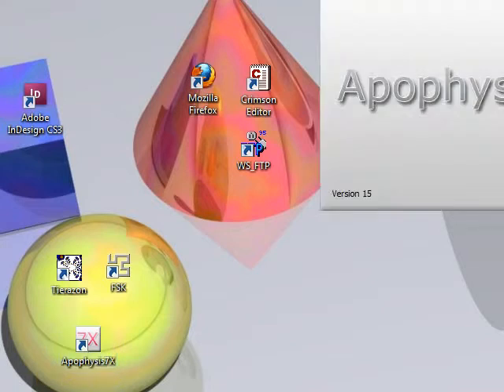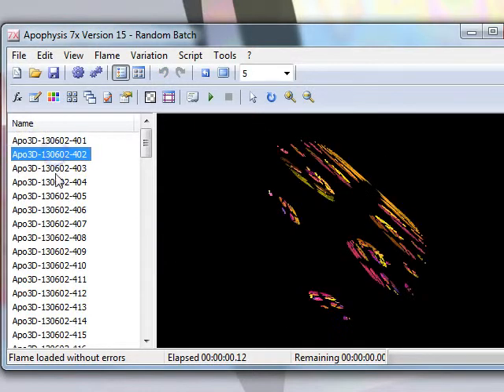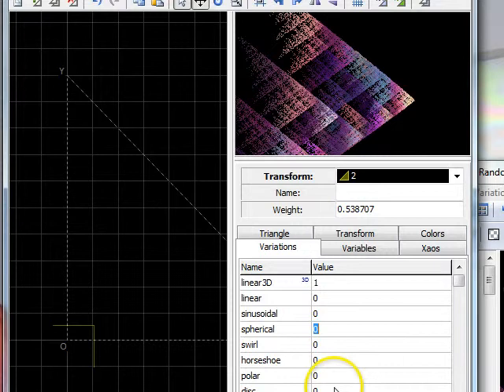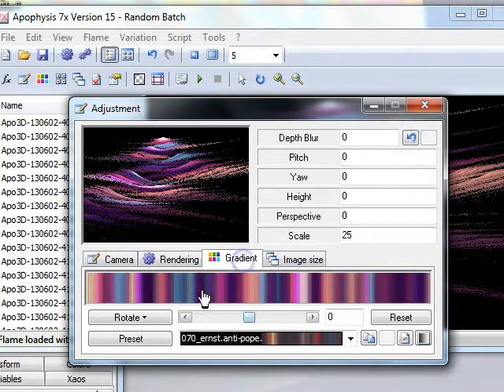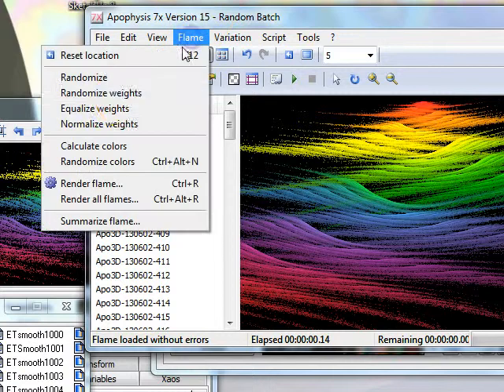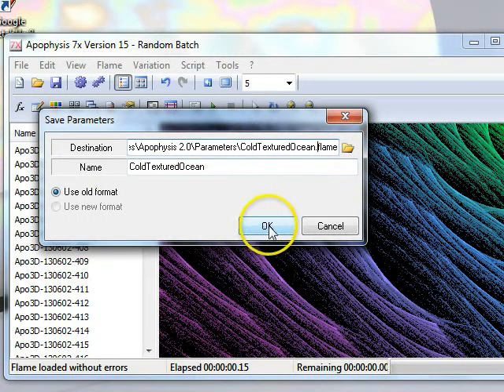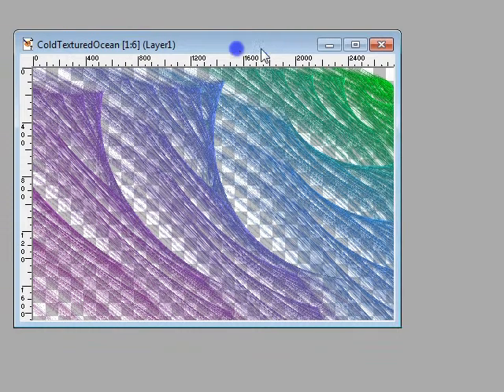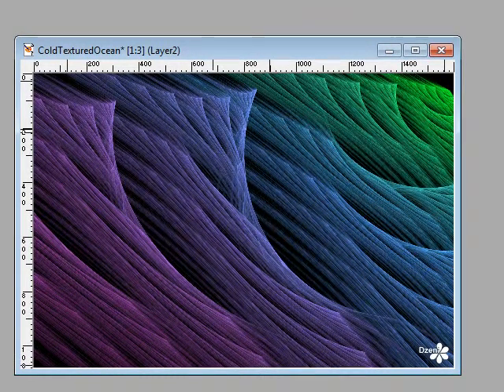Apo Basics Revisited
A basic introduction on how to use Apophysis to create a simple textured flame.  Unlike my effort a year ago, this one has sound and is shorter (which is a good thing).